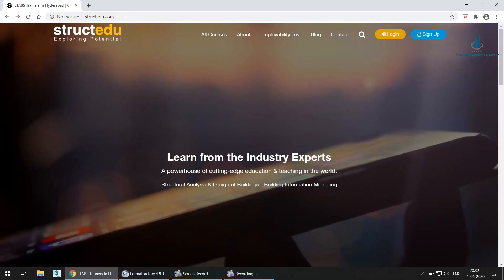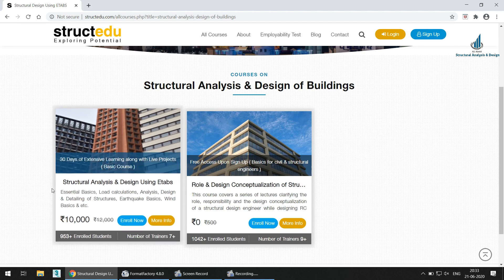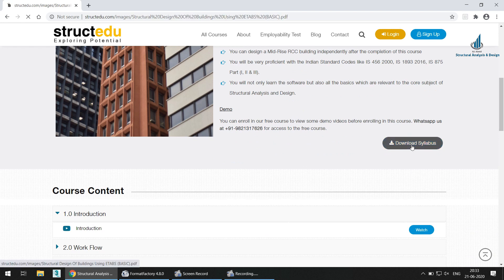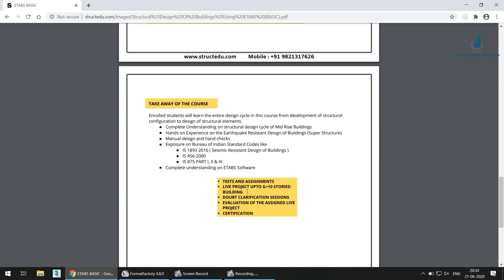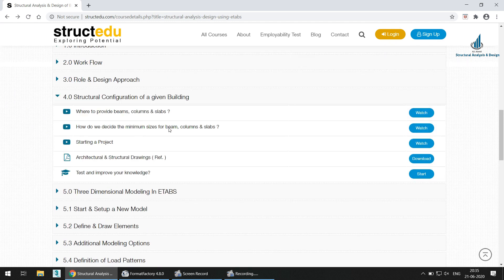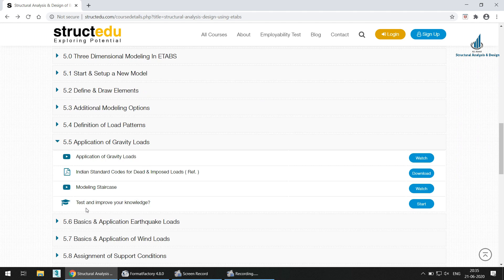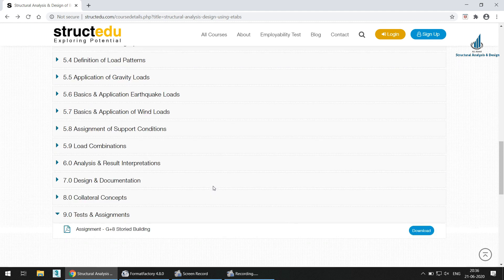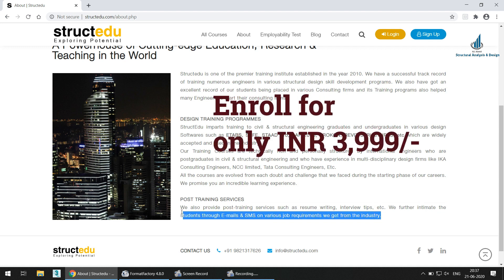Structural Analysis and Design using ETABS @ INR 3999 only | Live Projects | Online Classes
Learn the most popular structural analysis and design software ETABS for only ₹ 3,999/-

AmazonBasics 50-Inch Lightweight Tripod with Bag

Structedu is a emerging face in the field of training of analysis and design softwares, they have created this unique course where you learn the role of structural designer to the documentation of the project. They also provide employability test to test your basic skills to know where you stand in the industry. After enrolling to this basic etabs course team of structedu will assist to write CV, interview tips and also intimate you about job vacancies,
Join the fantastic course for only ₹ 3,999/- only by clicking on above payment link and achieve excellency in Structural Design.